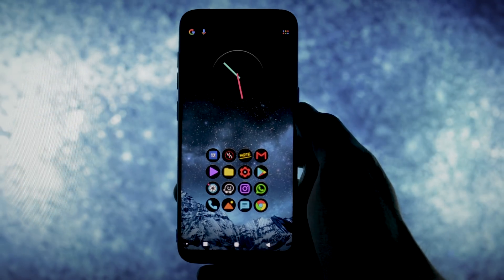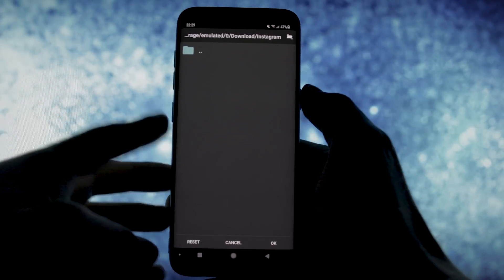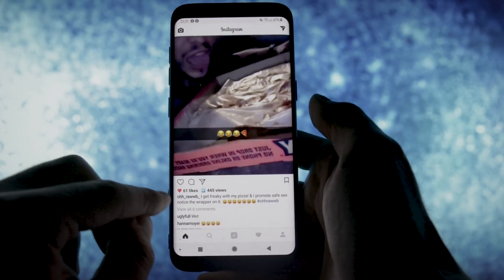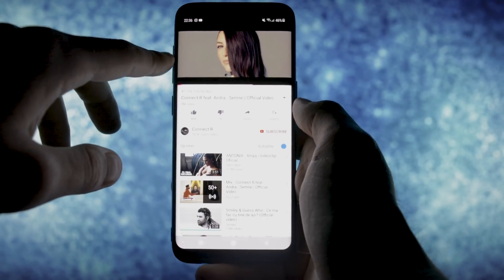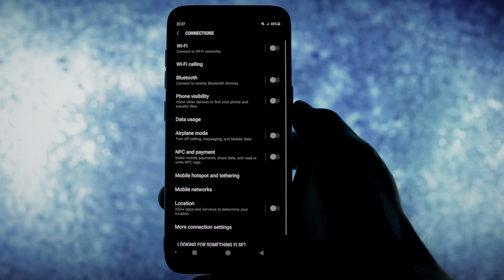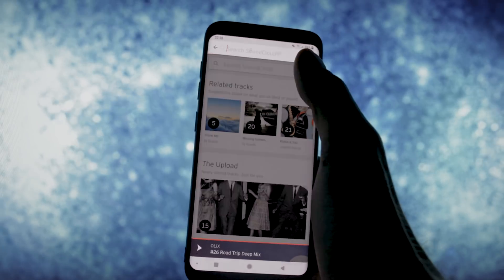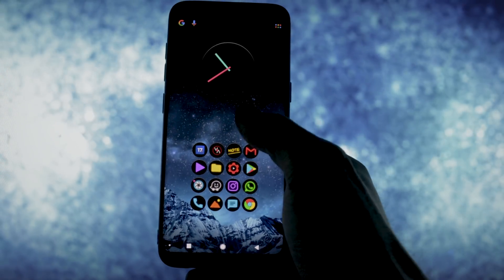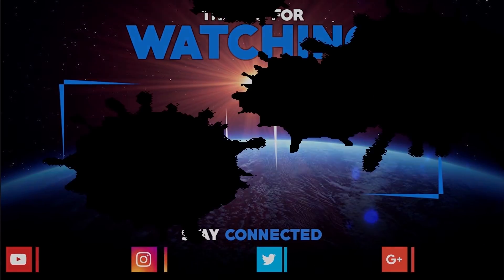TOP 5 XPOSED MODULES on Samsung Galaxy S8/S8+ | Working on Nougat!